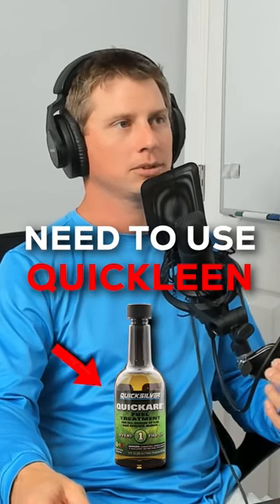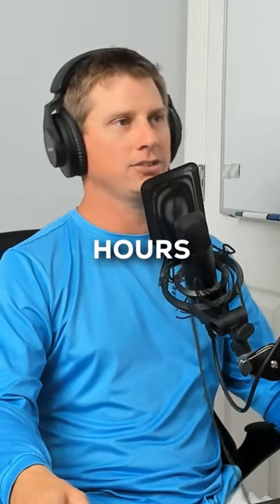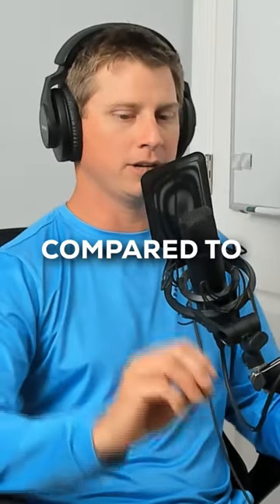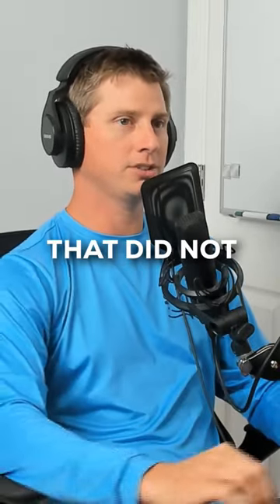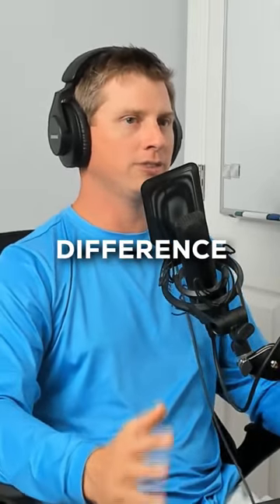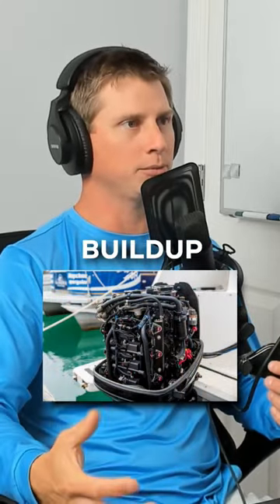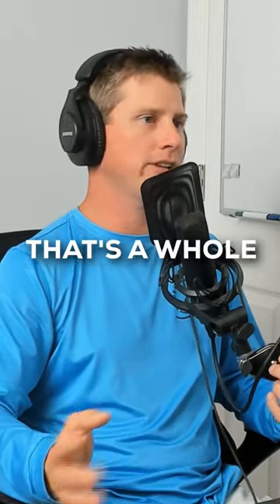You NEED to use Quickleen